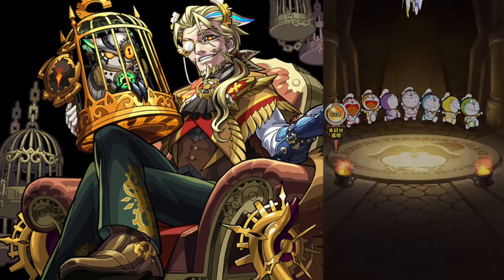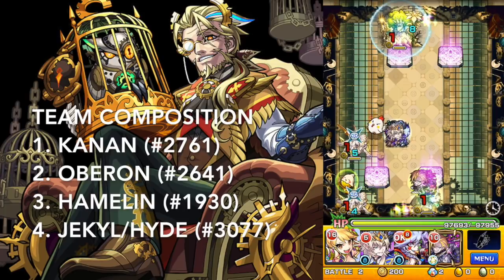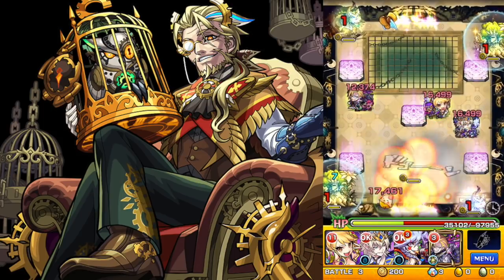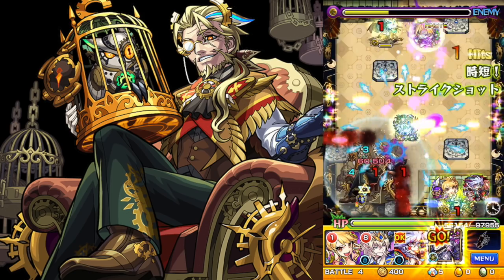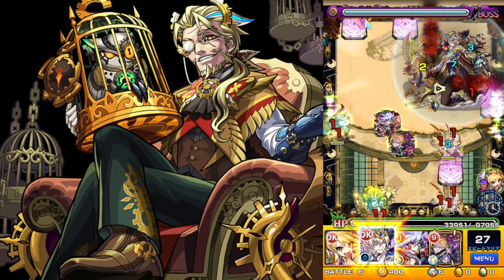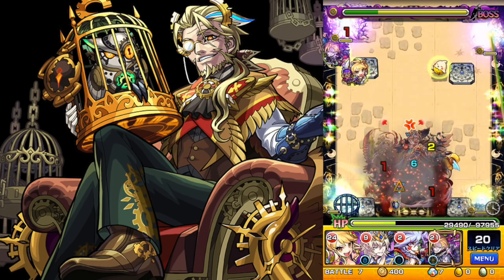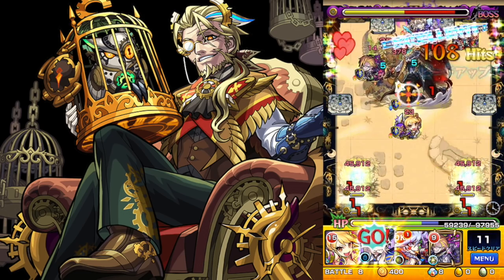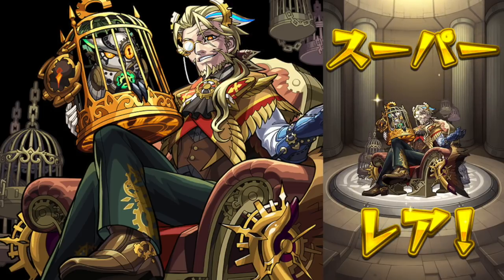Monster Strike (JP) - VS Catastrophe First-day Clear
Cutting a swath through the land of Monster Strike. Today: my first clear of the new light Colossal, Catastrophe.